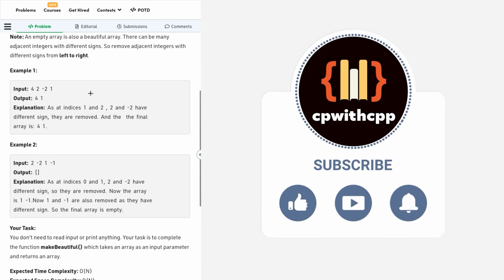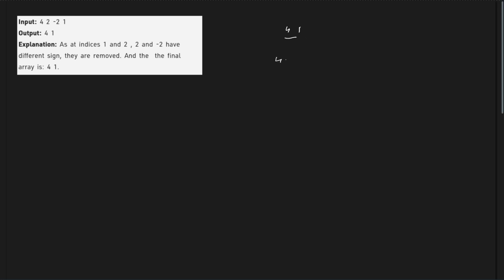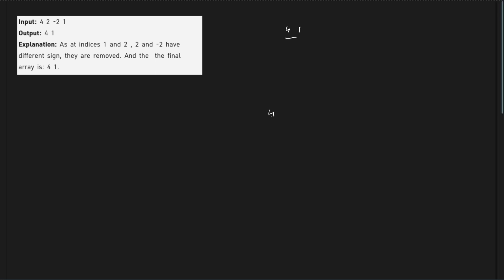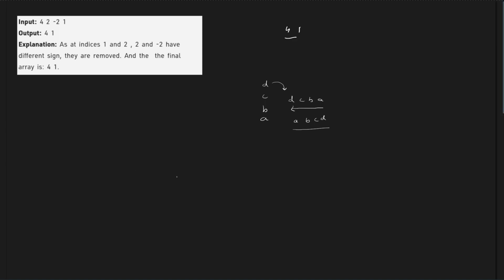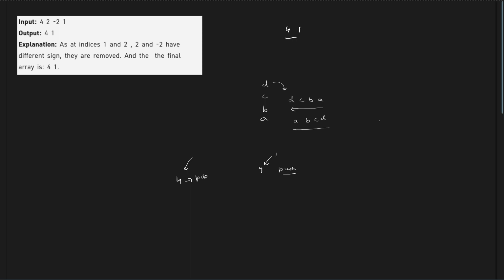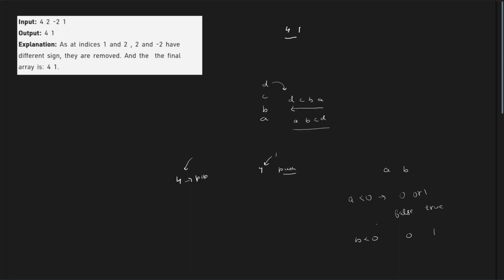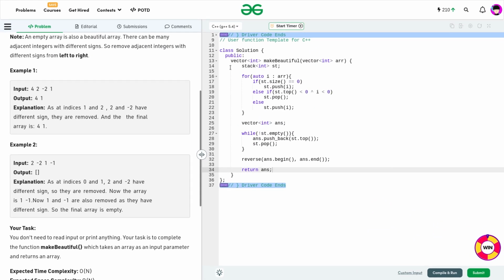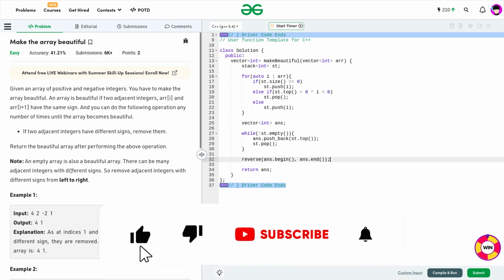Make the array beautiful | 08 April POTD | C++ | Geeks for Geeks Problem of the Day